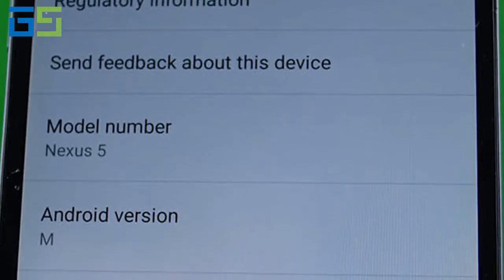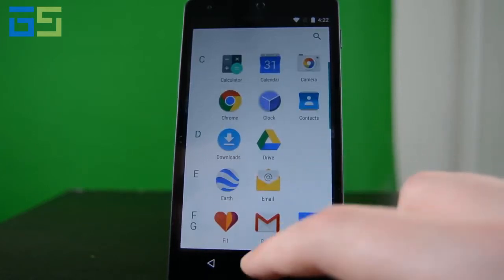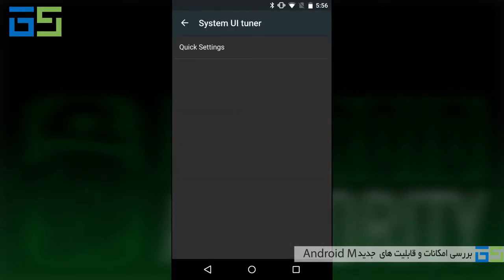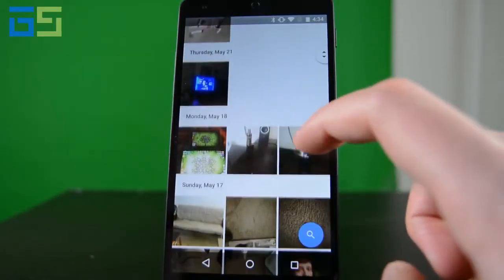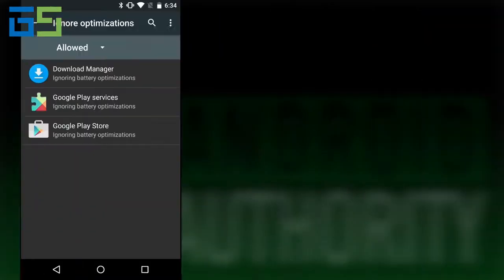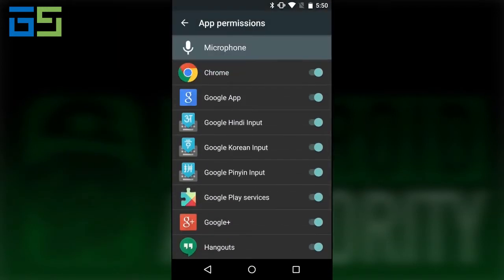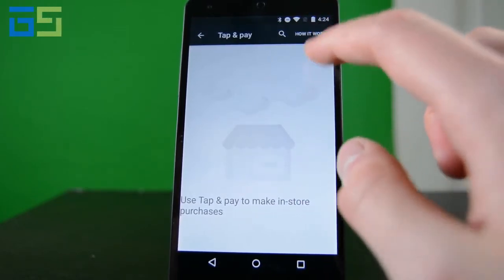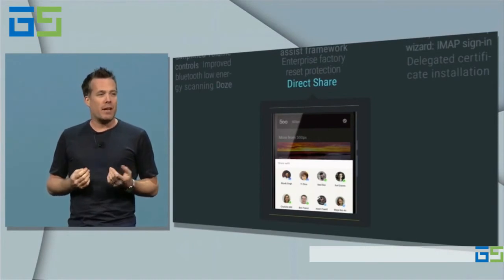بررسی کامل امکانات و قابلیت های جدید Android M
شما می توانید توضیحات کامل در مورد این ویدیو، همچنین مشخصات فنی و تصاویر تکمیلی مربوط به Android M را در وبلاگ گوشی شاپ مشاهده نمایید: